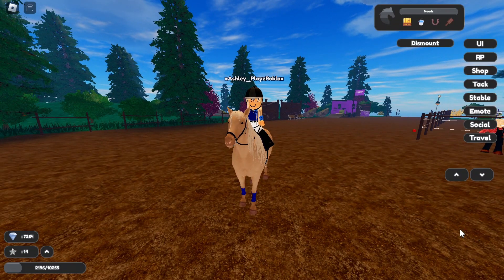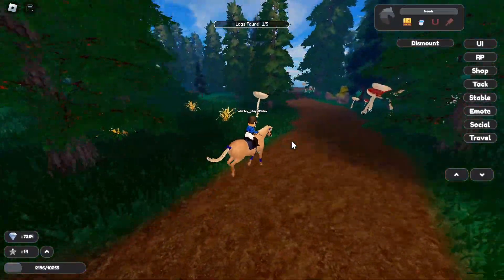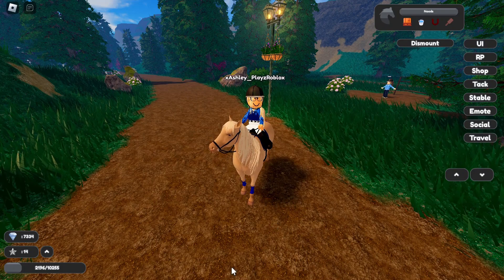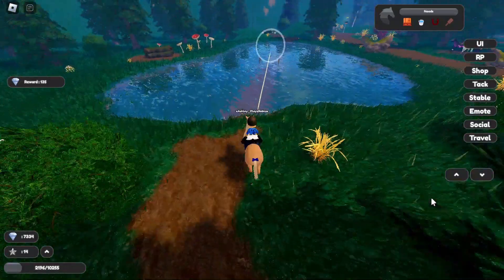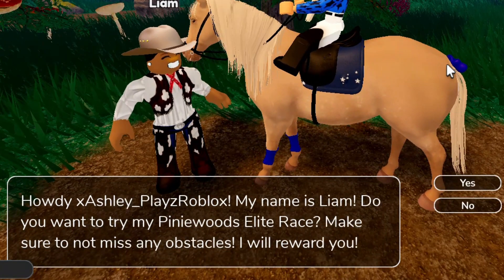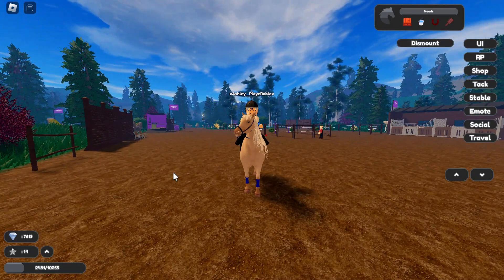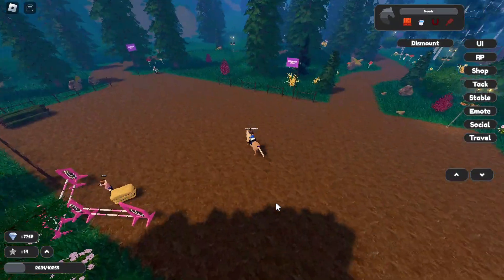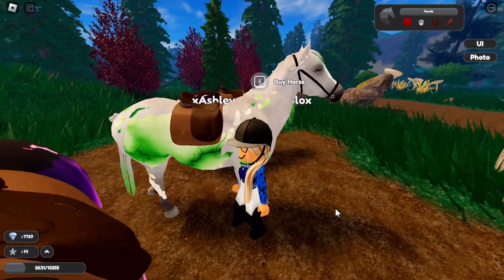Doing the Pine Woods Elite Quest + Races | Horse Riding Elite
👍  If you found it entertaining, please consider giving it a like.

This video is me checking out and completing the tasks and races in the new Pinewoods Elite Quest on HORSE RIDING ELITE! The quest consists of three races and a task to help out the Pinewood Elite Family. I also show the new exclusive horses available on the map.

⚪Editing software: Capcut (FREE)

⚪Thumbnail editors: Photopea, FireAlpaca